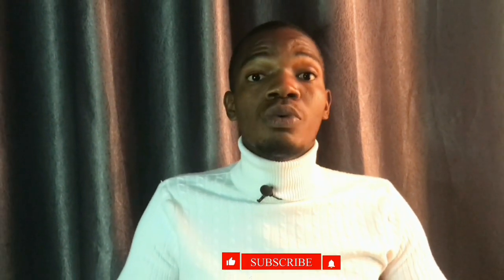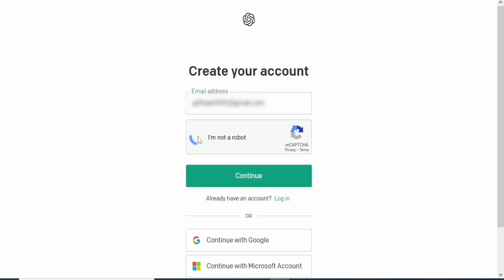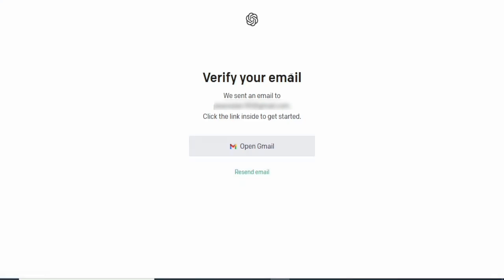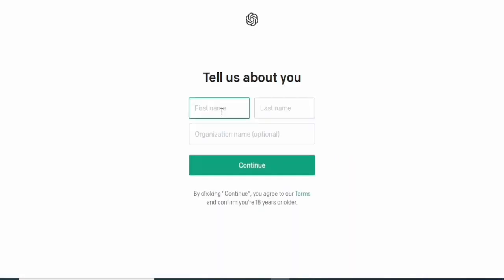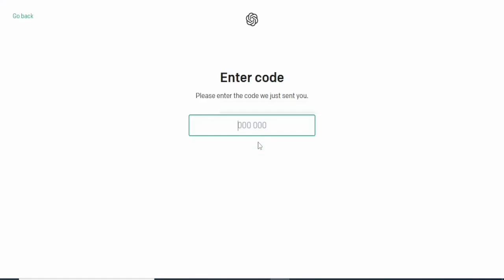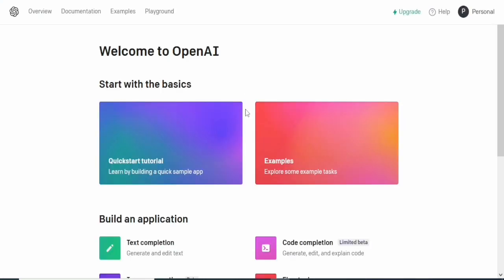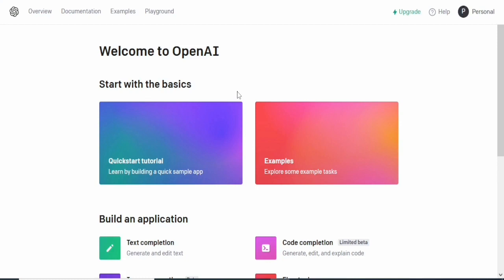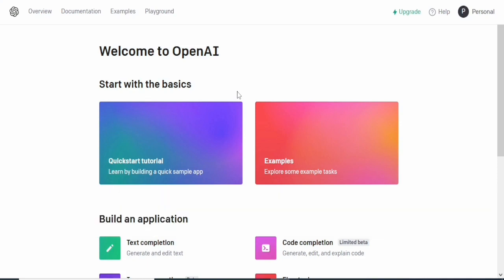How To Create An OpenAI Account || COMPLETE GUIDE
Hello and welcome to this video, in this video I will show you the simple steps to take to create an account on openai.com, in case you still don't know what openai is about,

OpenAI is a leading research organization in the field of artificial intelligence, with a mission to advance and promote the responsible development of AI for the benefit of all humanity. Founded in 2015, OpenAI has quickly established itself as a leader in the AI community, conducting groundbreaking research in areas such as machine learning, robotics, and natural language processing.

One of the key ways that OpenAI conducts its research is by developing and training large-scale machine learning models on vast datasets of real-world data. These models, known as artificial neural networks, are designed to learn and adapt over time, becoming increasingly sophisticated and capable of performing complex tasks.

In addition to its research efforts, OpenAI is also committed to promoting the ethical and responsible use of artificial intelligence. This includes working with policymakers and industry leaders to ensure that AI is developed and deployed in a way that benefits society, and also engaging with the broader public through educational initiatives and public events.

Overall, OpenAI is a leading force in the field of artificial intelligence, dedicated to advancing the science and technology of AI for the betterment of humanity.